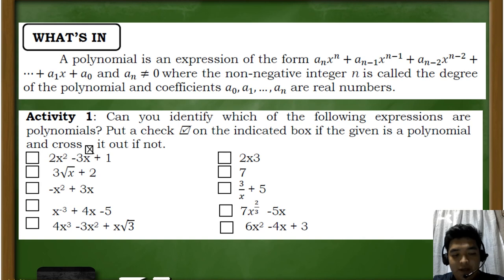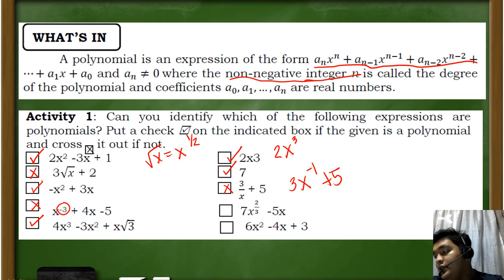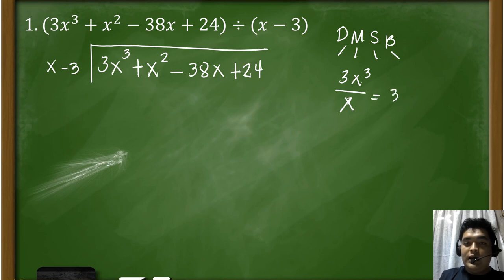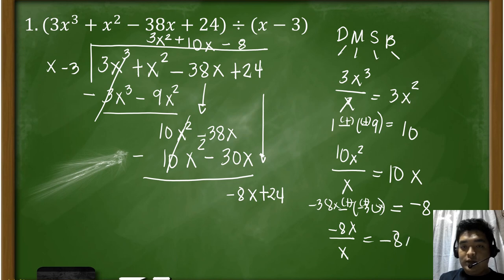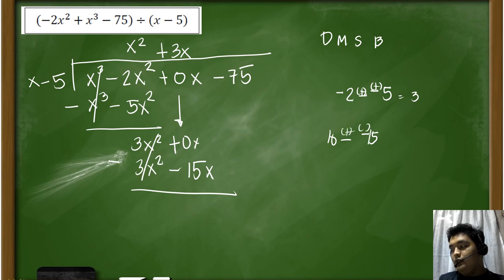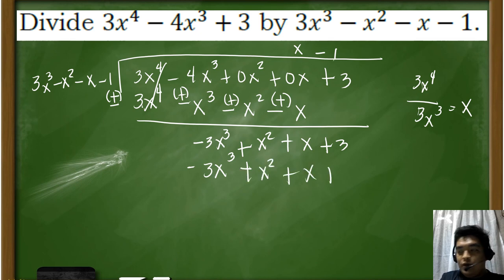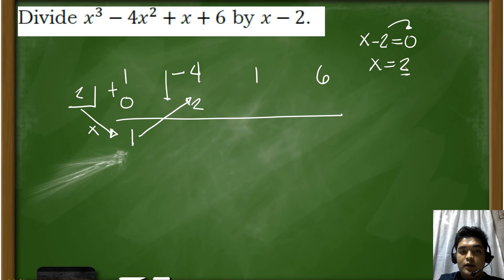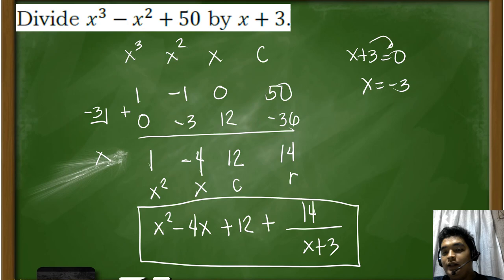Grade 10 - Week 6 - Division of Polynomials (Long Division & Synthetic Division)